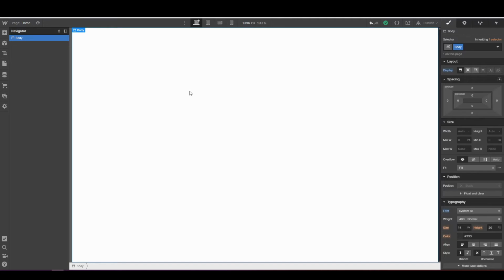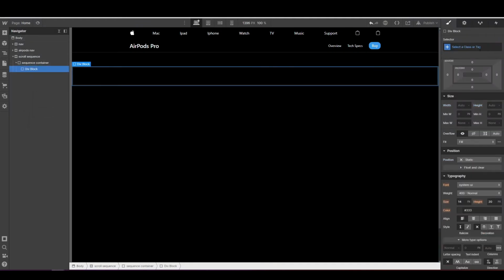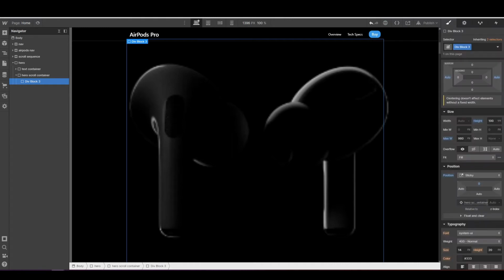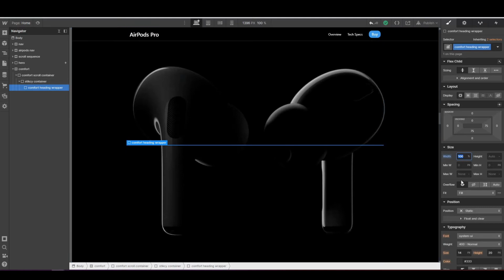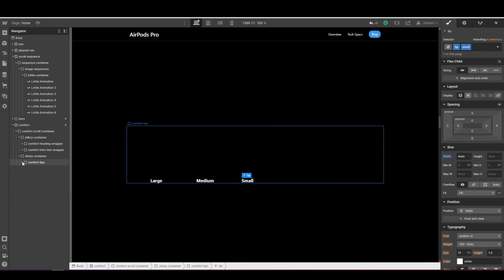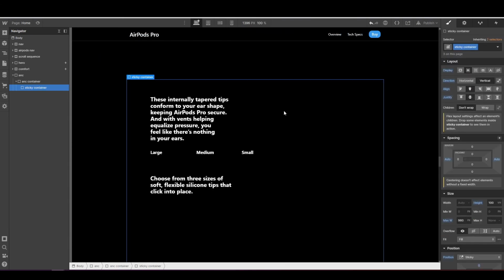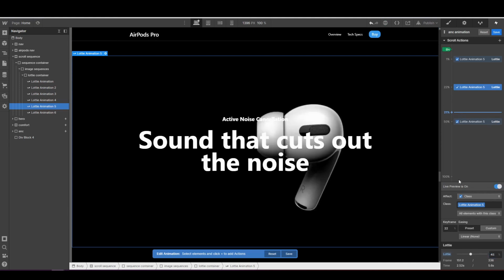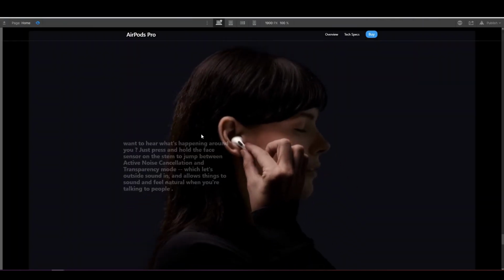Built AirPod Pro Website Apple Product by yourself (Webflow Practice 1)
step by step tutorial how these kind of website like airpod pro is made , and how the animation works.

learn how to build iPhone 11 Pro website step by step explained tutorial .

my motivation of making video are !
1. To show my progress in learning to become a full stack web developer.
2. To Motivate myself to keep going and not  stop learning .
3. To give inspiration to others to keep studying, practicing  .
4. And provide practice material to others , who wanna practice like me.

These are my thoughts of why should I spend time making videos .
so let's see will I succeed or not ?